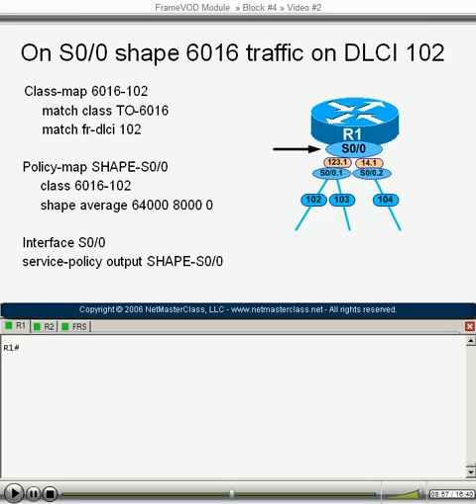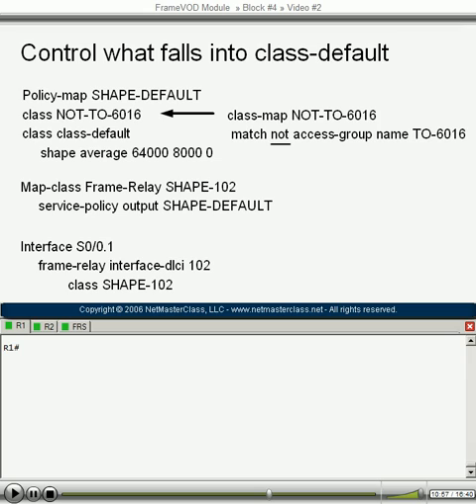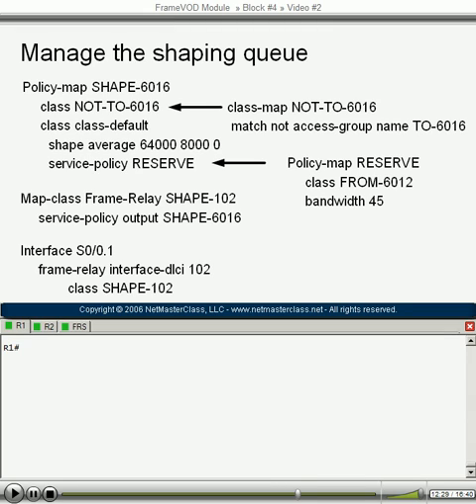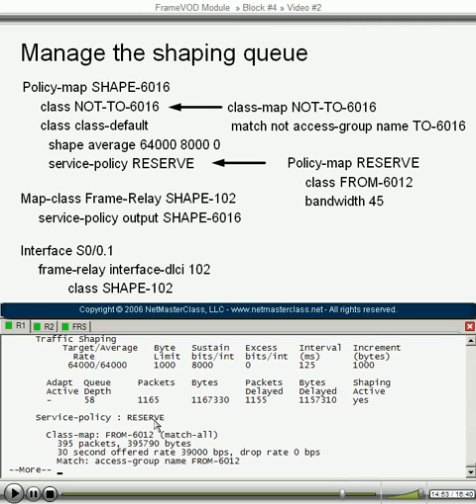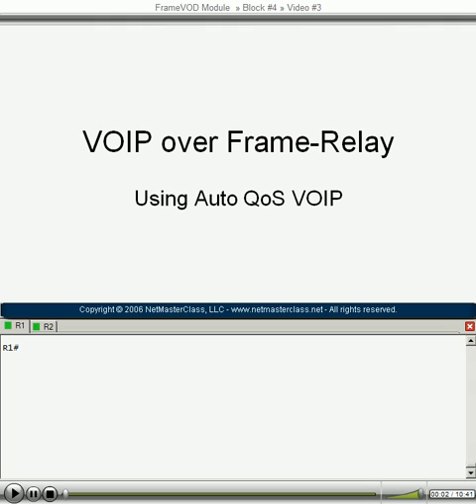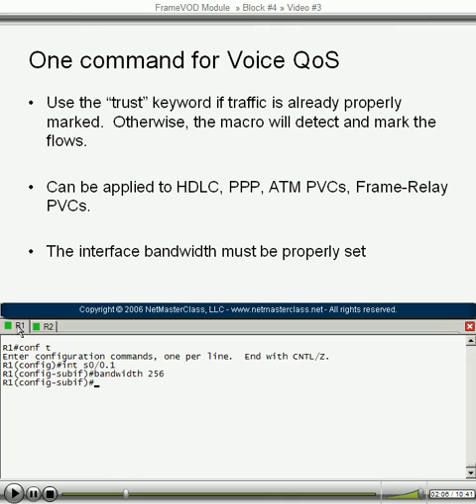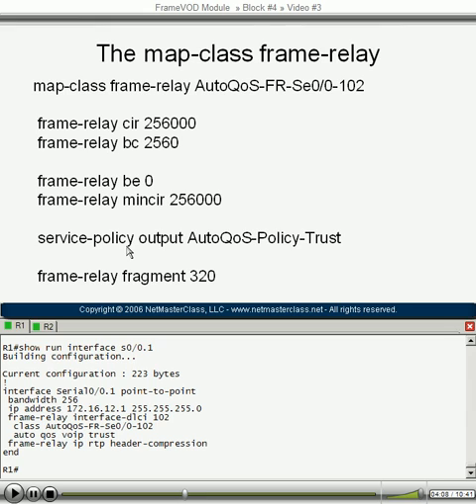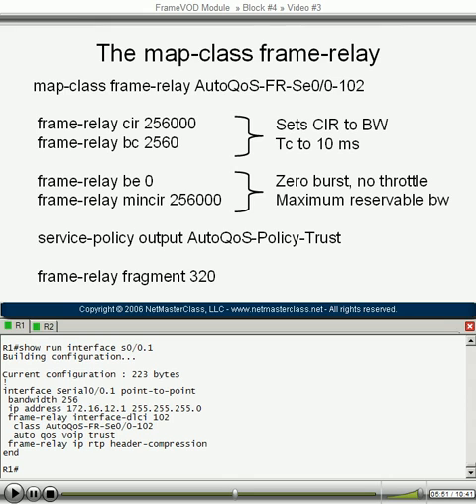ccnp-ccie frame relay 16